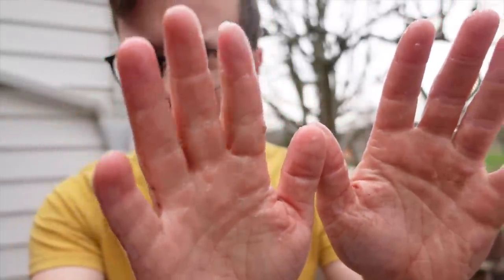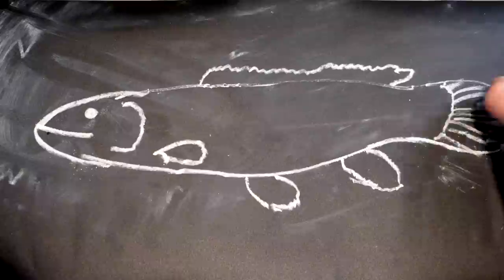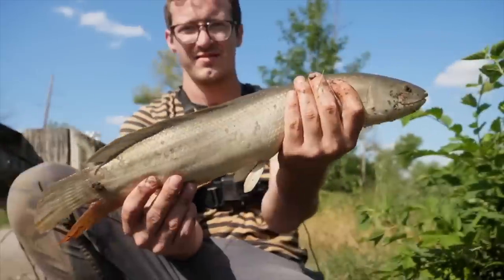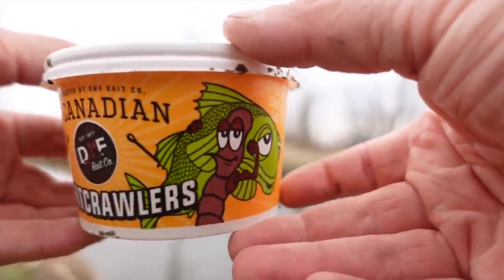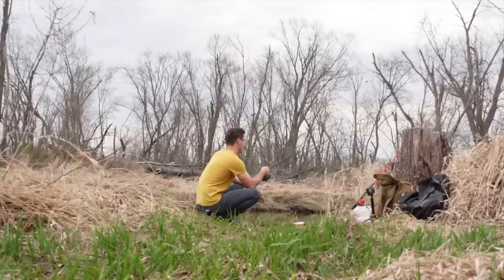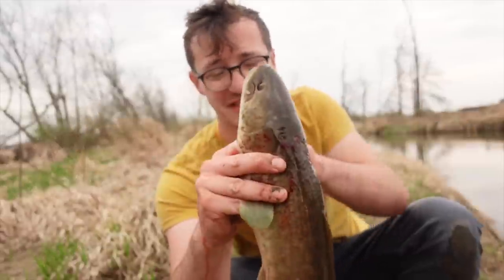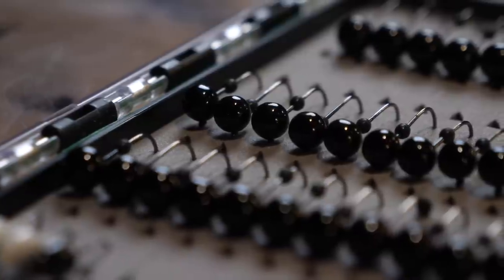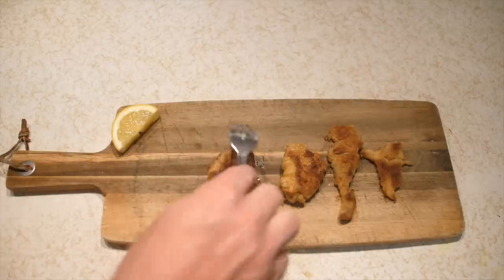People Hate this Fish.. I Love it!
Great Budget Fishing Lures!

Rebel Frog R

Rebel Pop R

Booya Pad Crusher

Rebel Floating Minnow

Heddon Zara Spook

Cotton Cordell Super Spot